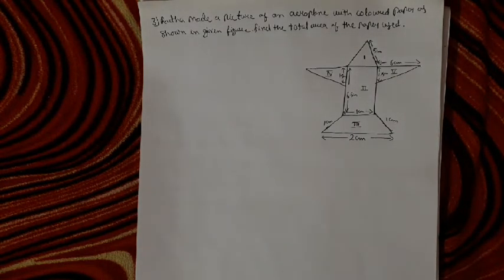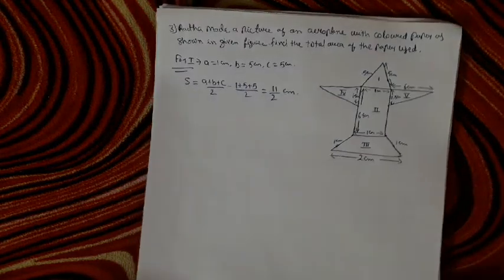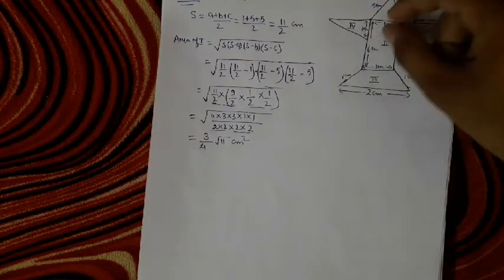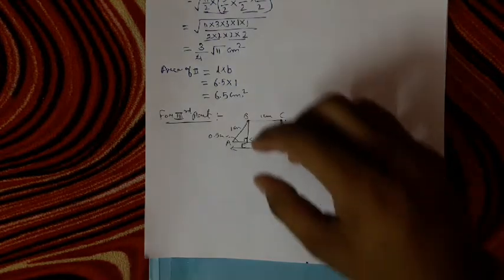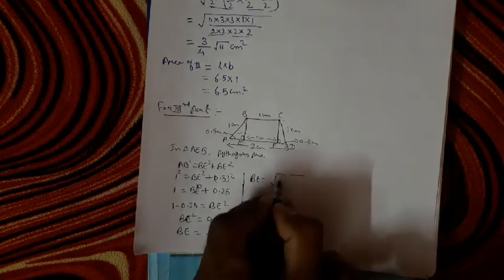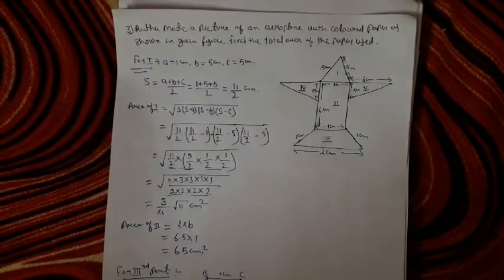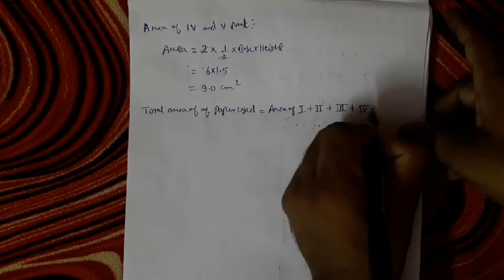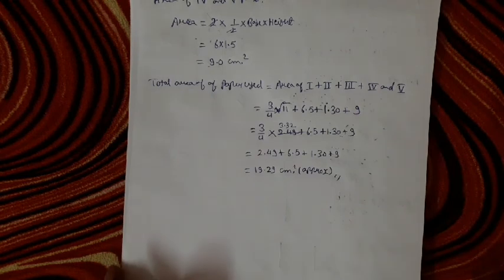Ncert maths class 9th chapter 12(HERON'S FORMULA) part4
Excersise 12.2,question 3rd